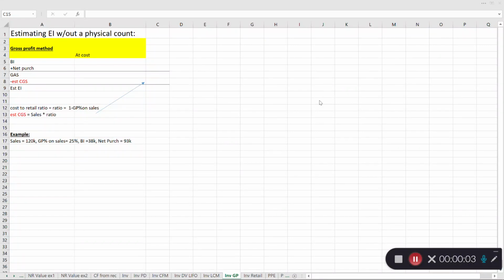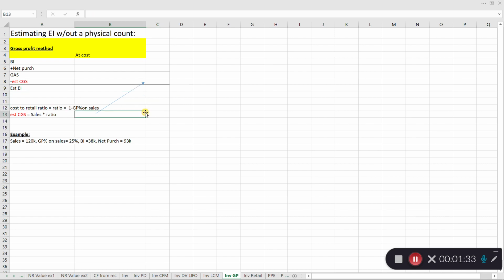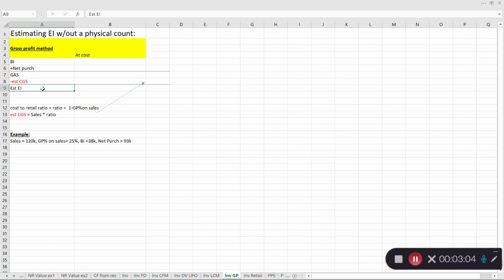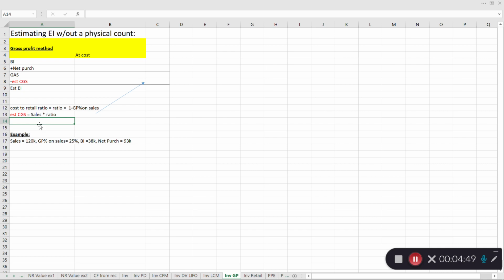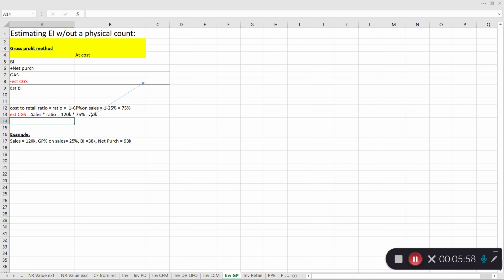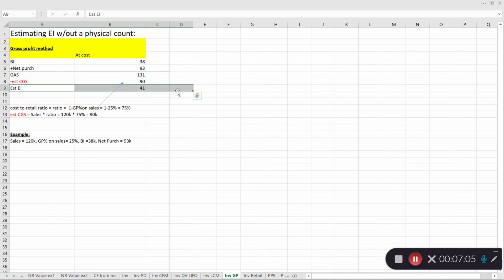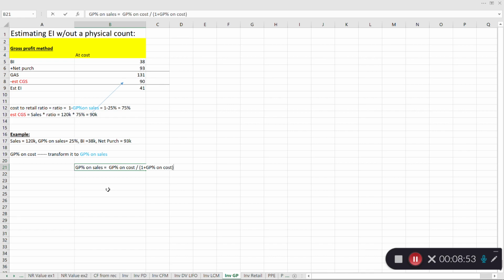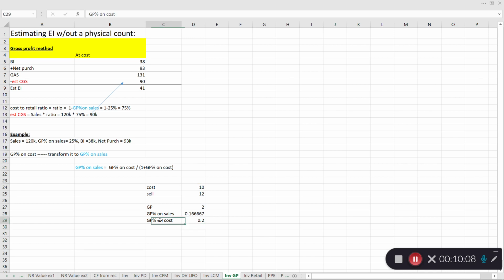Accounting for Inventory: Gross Profit Method - US GAAP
Gross Profit Method to estimate Ending Inventory under US Generally Accepted Accounting Principles